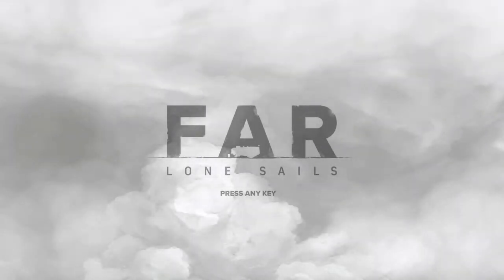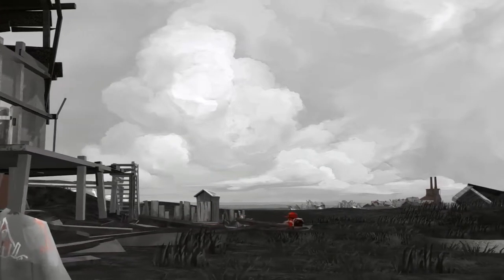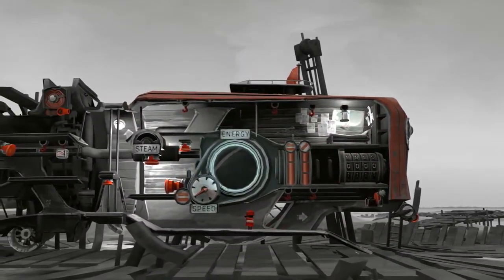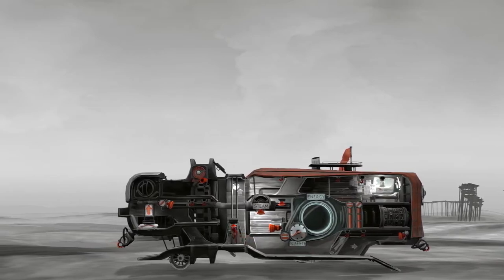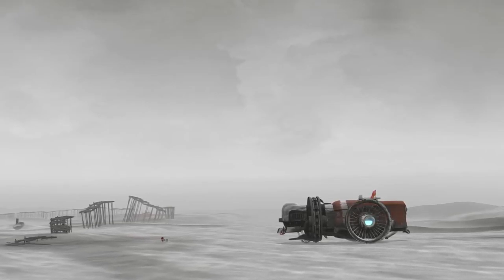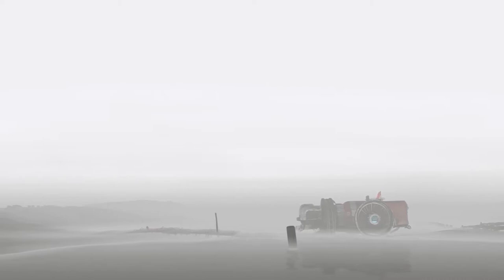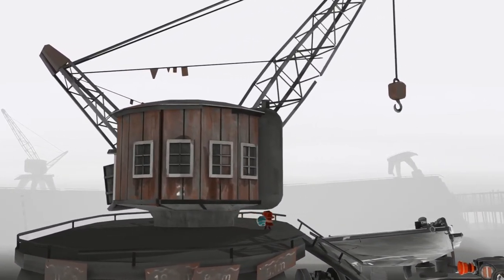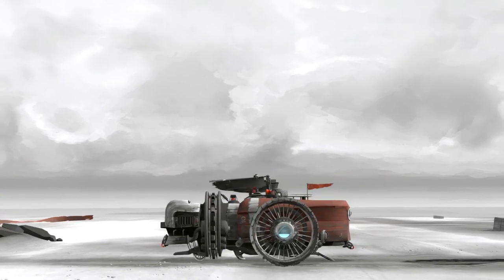[01] FAR: Lone Sails - Intro - Let's Go Sailing With The Longcouch! - Let's Play Gameplay (PC)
This is a small indie title developed by Okomotive and published by Mixtvision, and it seems to be a puzzle platformer with a focus on environmental narrative and atmosphere. Right up my alley!

Info from Wikipedia:

FAR: Lone Sails is an exploration adventure video game developed by Okomotive. The game released on Microsoft Windows and OS X on 17 May 2018, with Xbox One and PlayStation 4 versions in development.

In FAR, the player controls the driver of a large vehicle and explores a massive dried ocean bed in a post-apocalypse world searching for an old civilization. The game is played from a side-scrolling perspective, with the vehicle interior seen as a cross-section. To control the vehicle the player must move around inside it, operating stations and pressing buttons to perform various functions that keep the vehicle moving, such as engaging the engine or filling the boiler. They are also required to solve puzzles in the world to allow the vehicle to pass and collect upgrades for it. The game has no enemies.

While the game starts with a burial scene, the rest of the game's background story is intentionally vague, with the developers intending for the player's curiosity to motivate them to explore. The game's vehicle is a hybrid between a land and sea vehicle that has been modified a number of times. Players are able to upgrade and customize the vehicle during the game.

FAR began in 2015 as the Bachelor's student project of lead developer Don Schmocker at the Zurich University of the Arts. The development team expanded to other students at the University working alongside Schmocker during his master's degree. Schmocker was inspired by Strandbeests, the book Stephen Biesty's Incredible Cross-Sections, The Straight Story, and games such as Journey and LittleBigPlanet when designing FAR. Looking to take a new approach to the use of vehicles in video games, the developers aimed to create a game where the player was dependent on their vehicle, forming an emotional attachment to it over the course of the game.

The game is developed in Unity, and the developers use Blender and Adobe Photoshop for the 3D and 2D graphics respectively.

Writing for Mashable, Anna Washenko named the game as one of her favourites from E3 2016, calling it a "simple but lovely game". After playing the game at GDC 2017, Chris Livingston of PC Gamer described FAR as "one of the most intuitive games" he had played, also praising the visual design and music. On Polygon, Charlie Hall described the game as having "more meaning, conveyed silently, than many major AAA games released so far this year". Kyle Hilliard of Game Informer praised the game's ability to connect the player to their vehicle, the world building, and the puzzles.

GameSpot scored the game 8/10, praising the visual style and ease of play.

The game was a finalist in the Best Student Game category at the 2017 Independent Games Festival.